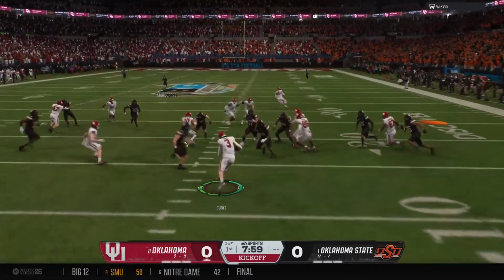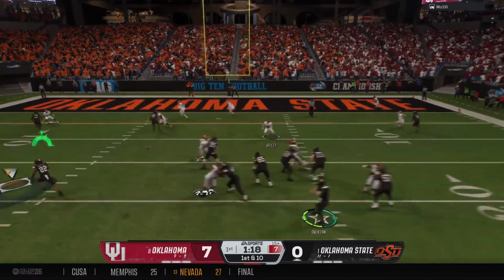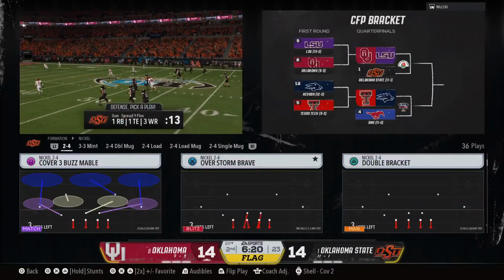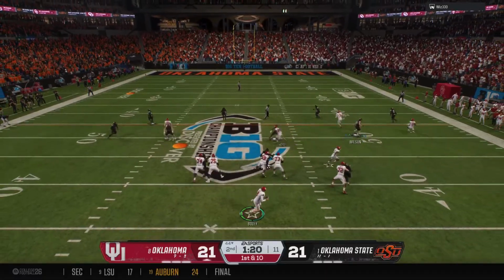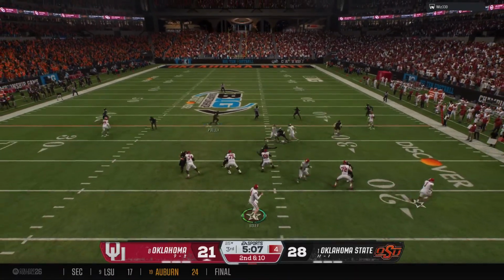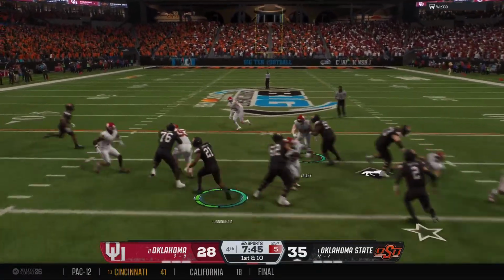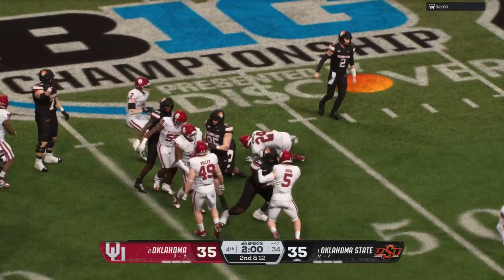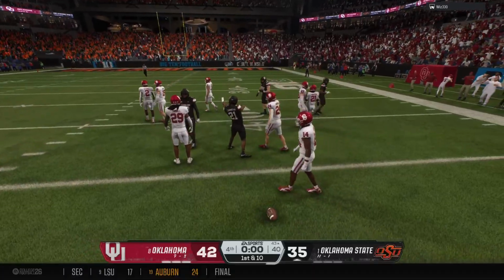Oklahoma @ Oklahoma State (conference champ)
Ball4L (season 2)

We made it to #1. Can we hold on?